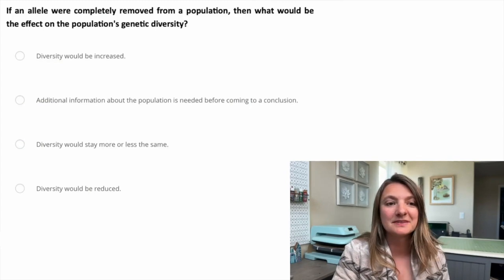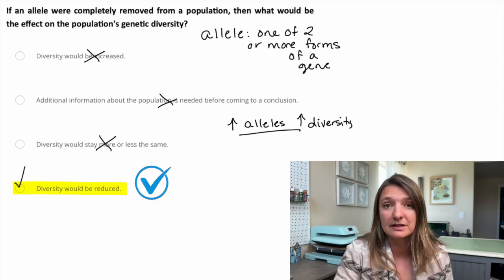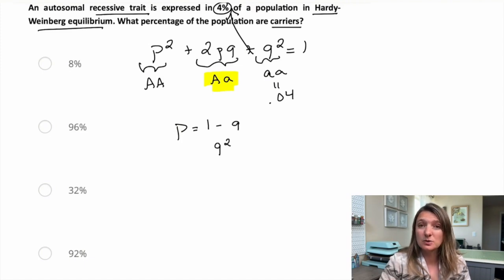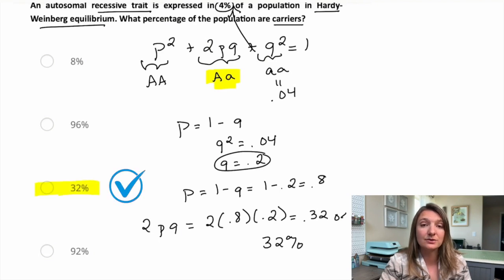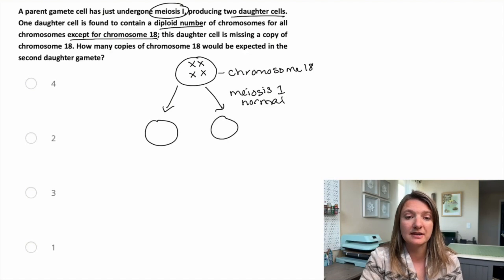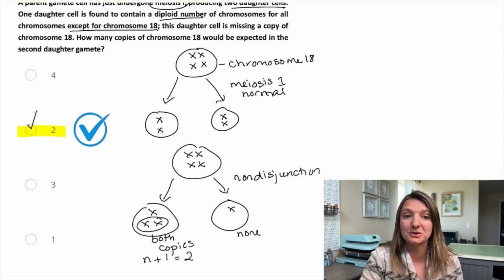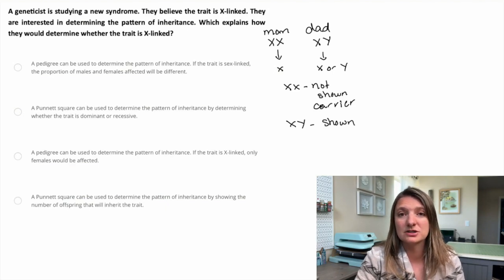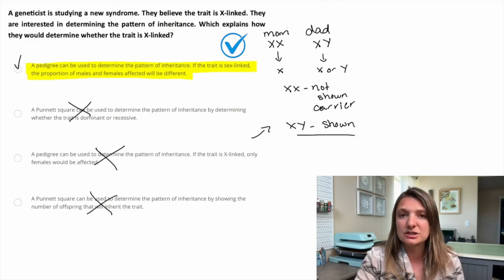Practice Questions for Genetics and Evolution | Praxis Biology Content Knowledge (5236)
📣Looking for authentic Genetics and Evolution practice questions for the Praxis Biology Content Knowledge (5236)?

Join former high school Biology teacher Tasia as we walk you through the types of Genetics and Evolution questions that you are likely to face. This video will provide step-by-step explanations for each question as well as strategy tips to help you save time & tackle any Genetics and Evolution question that comes your way.

🔗 LINKS 🔗

🔎 CHAPTERS 🔎

00:00 - Intro
00:21 - Question #1
01:24 - Question #2
03:23 - Question #3
05:21 - Question #4
07:27 - Outro